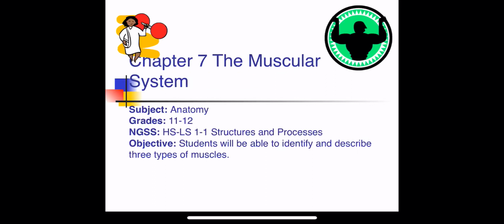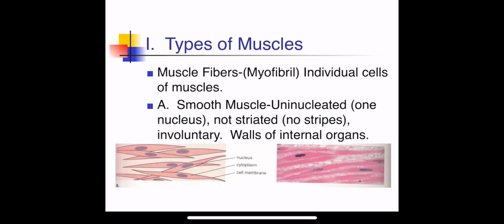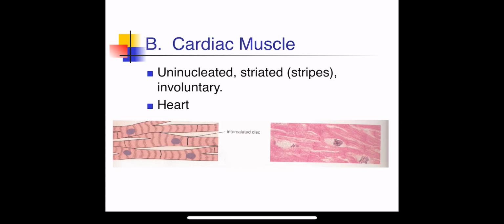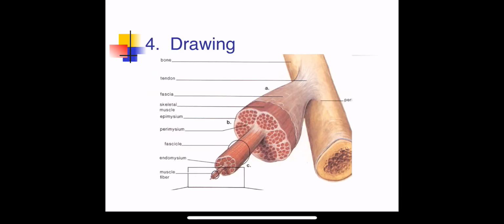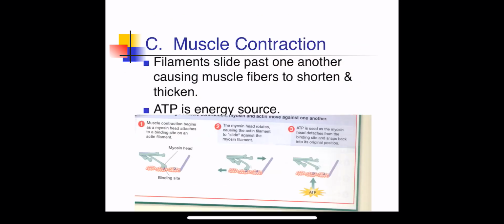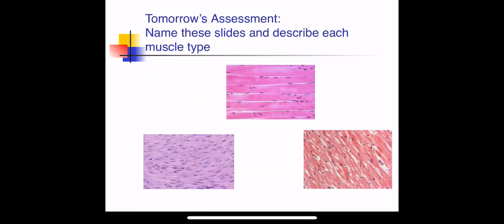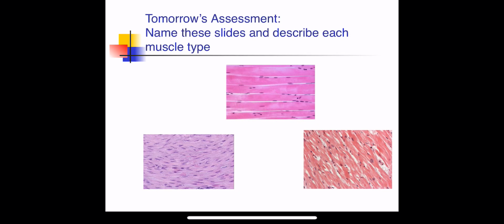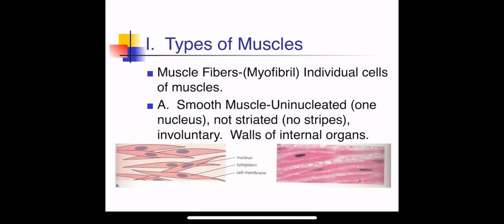July 30, 2019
Flipped Classroom Part II